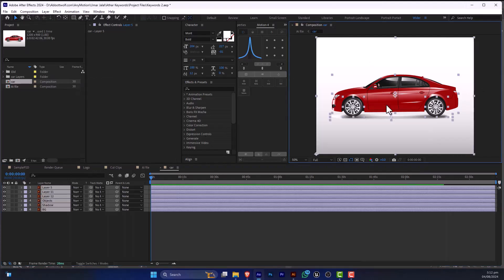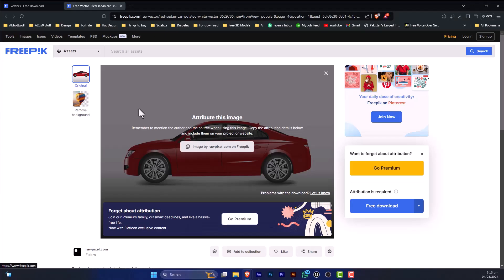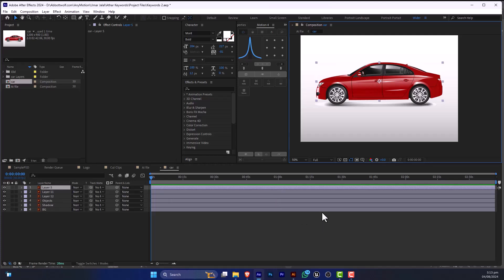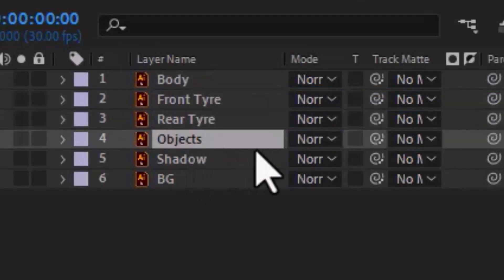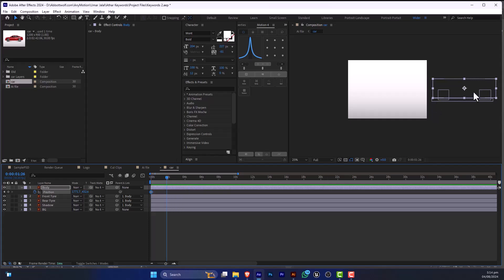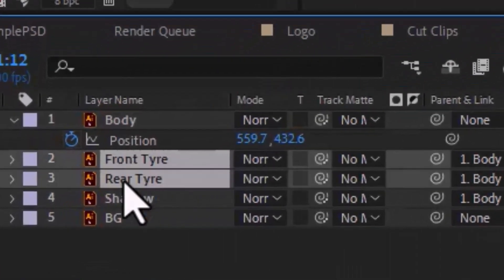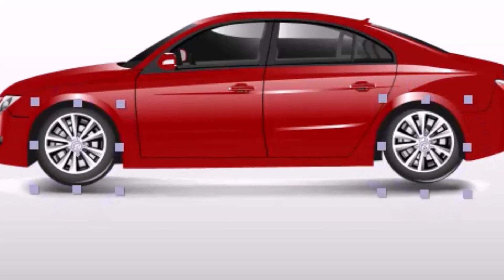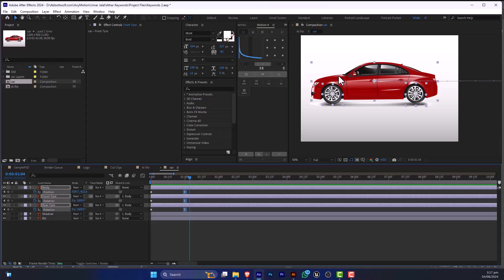How to Animate Illustrator File in After Effects 2024 | Animate Vector Files in After Effects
Did you know about how to animate an Illustrator file in Adobe After Effects? Or are you interested in creating dynamic animations using your Illustrator designs in After Effects? If you're a beginner, this tutorial is your gateway to mastering the basics of animating Illustrator files and understanding Adobe After Effects clearly.

In this tutorial, we're about to demystify animating an Illustrator file in Adobe After Effects 2024. Think of it as wielding a virtual chisel to carve out stunning scenes in your projects.

In this video, you will learn about:
- How to Animate Illustrator File in After Effects
- Animating Illustrator Files in After Effects